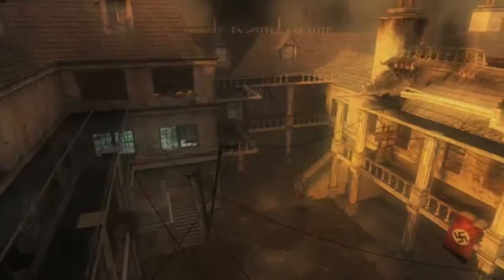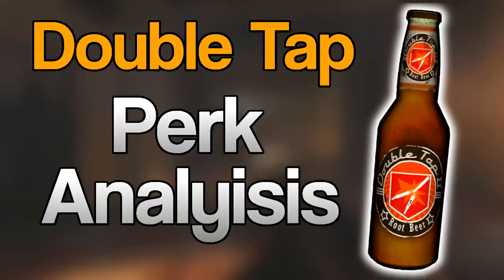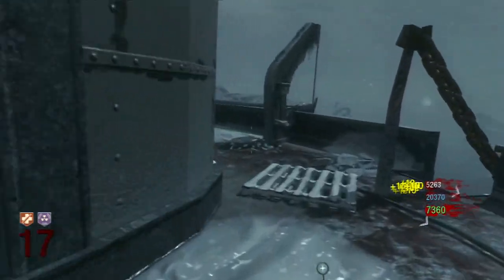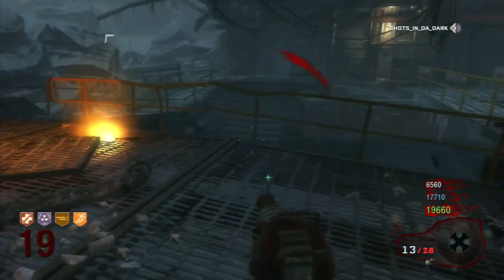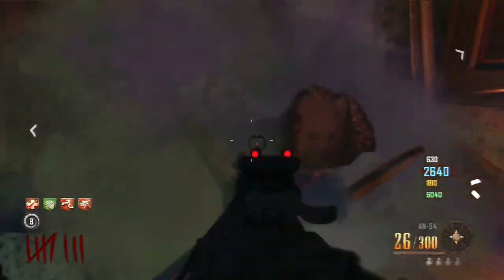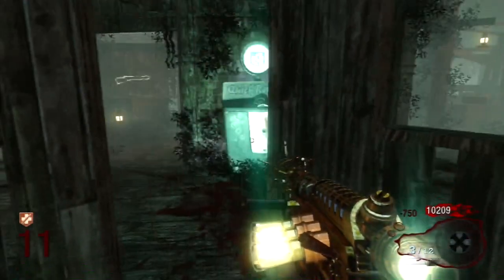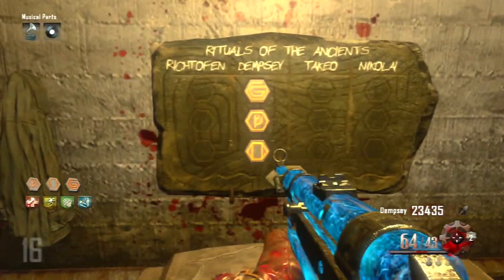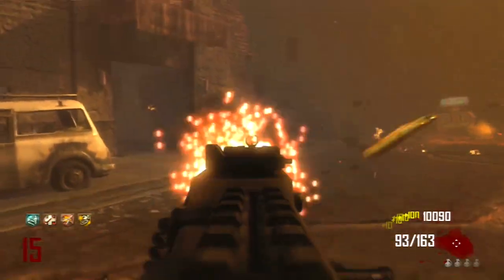COD Zombies Perk Analysis: Double Tap & Double Tap 2 (Call of Duty Zombies Perks Review/Breakdown)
Let's try to SMASH 25 Likes! :D Thanks!

954